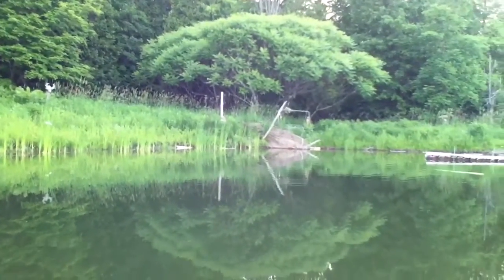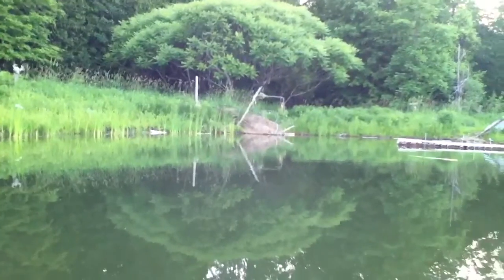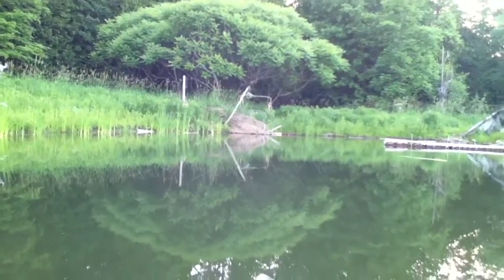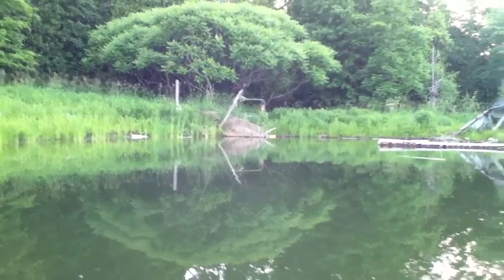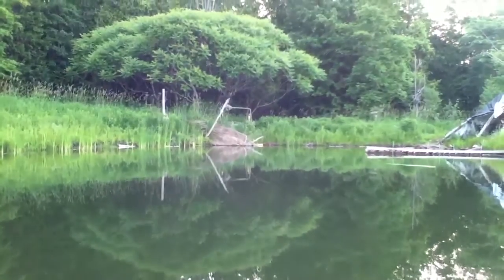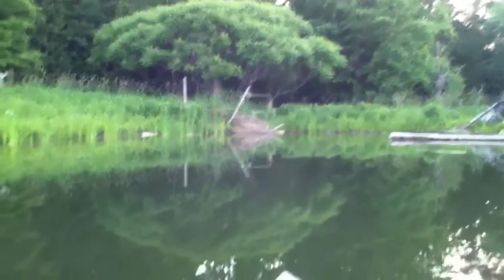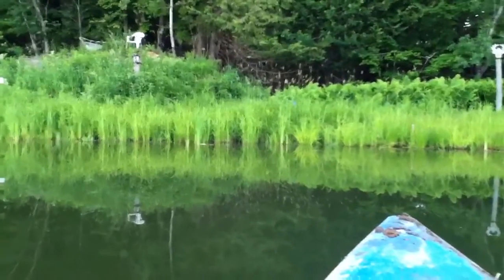Nancy Today: Pond kayaking ASMR (Pond )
So mellow at the pond today